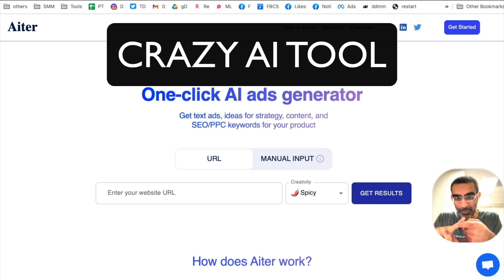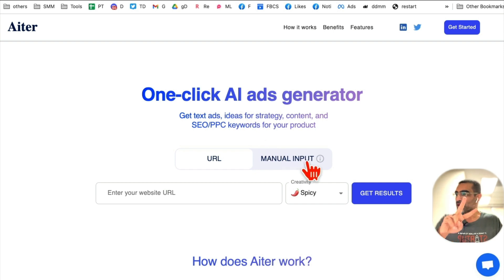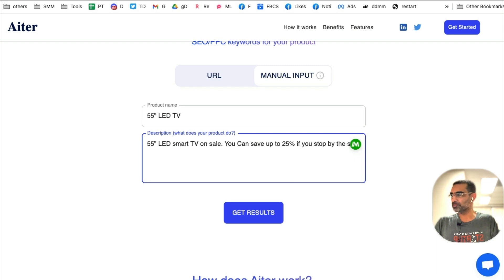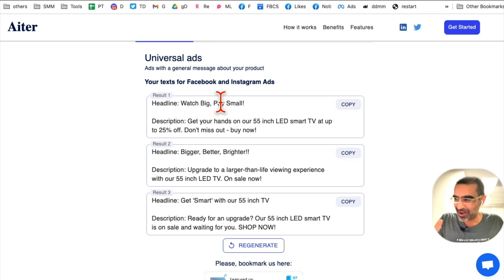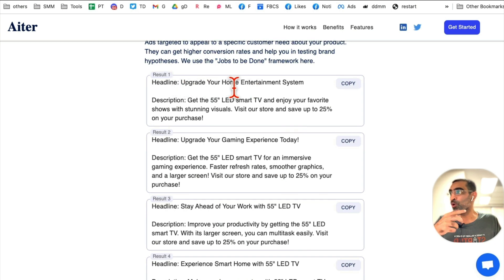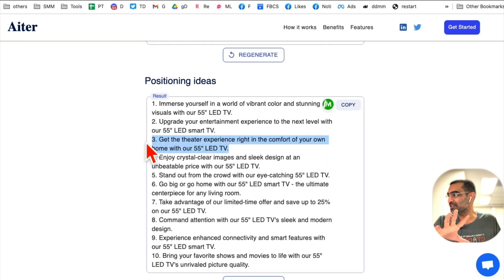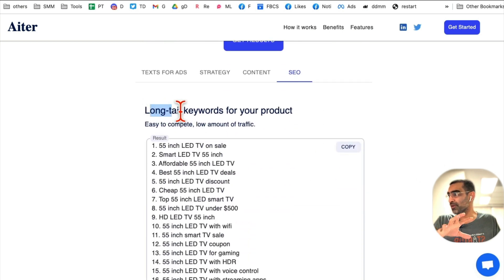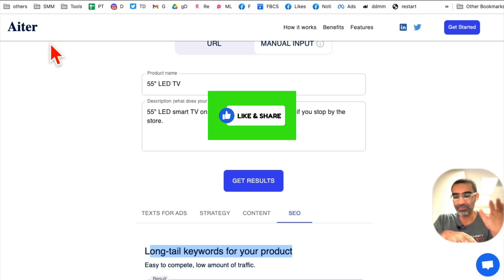FREE AI Tool To Write Facebook Ads Copy 👍